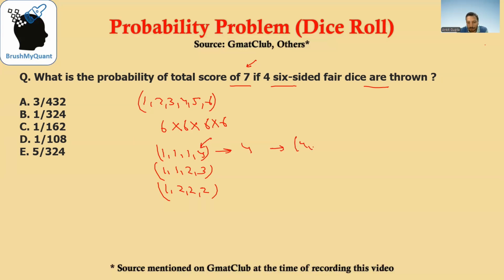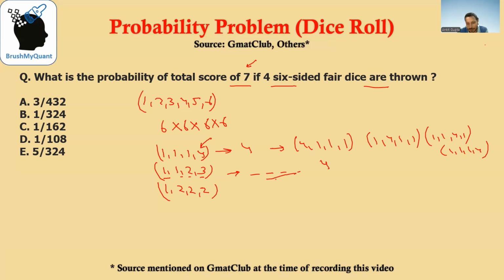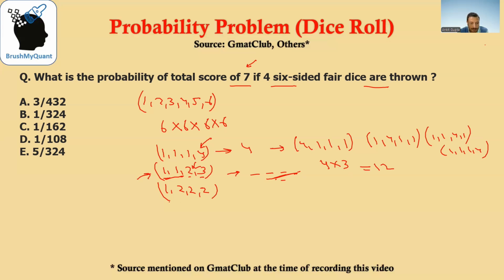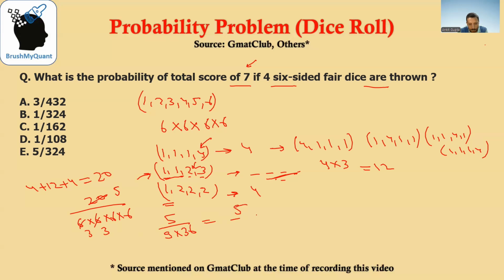🎲 Four Dice Roll Probability with Sum equals 7 🎲🔍🔢🎲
✨ TIMESTAMP ✨

0:05 - Problem Introduction
0:15 - Concept
0:30 - Solution walkthrough